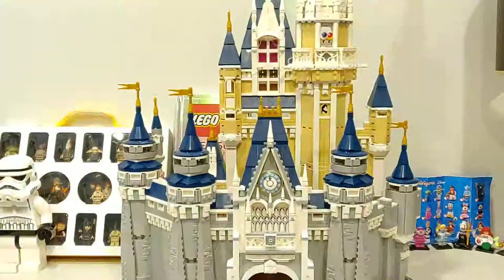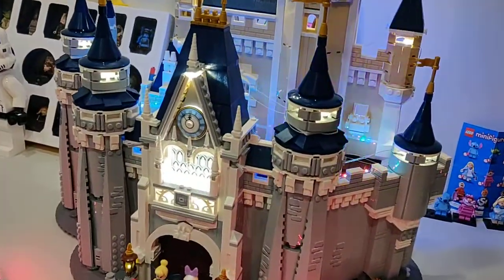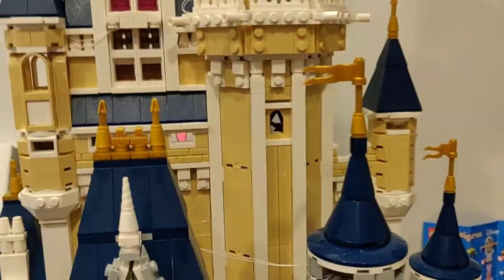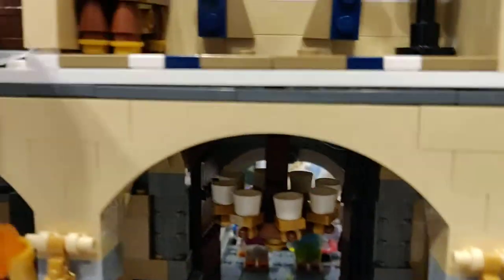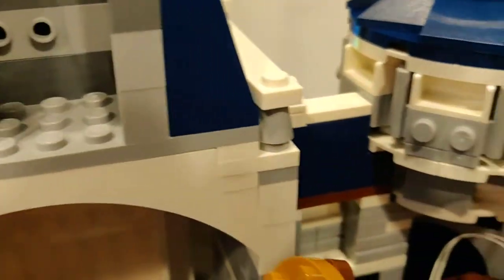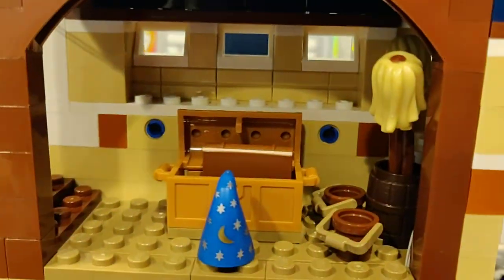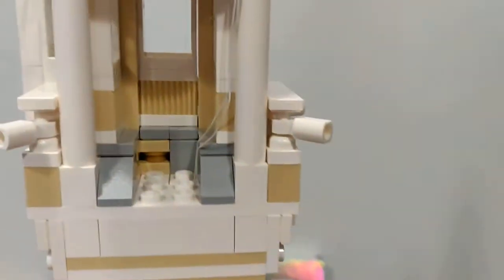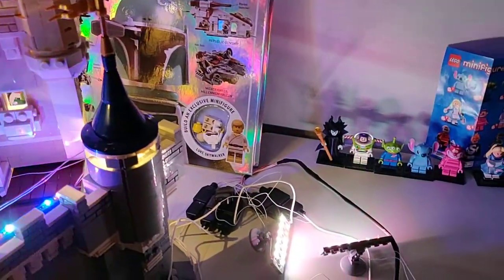Lego Disney Castle Full Review!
71040 set  review.Sorry for not posting a while, school been busy.